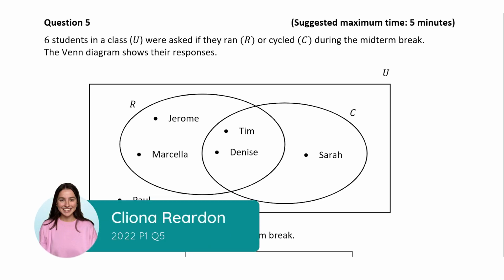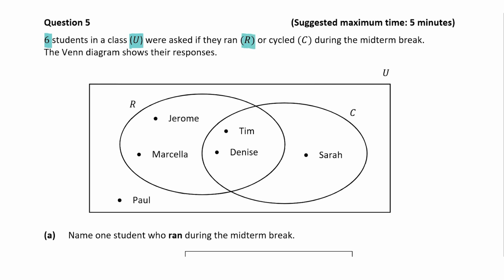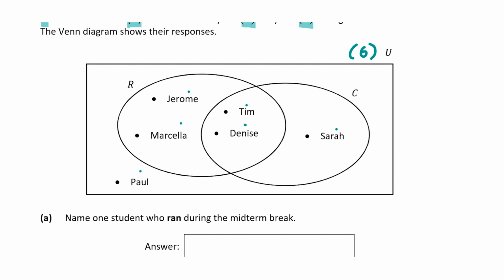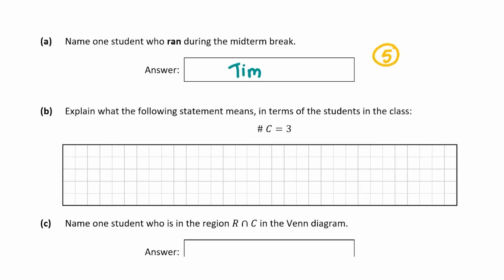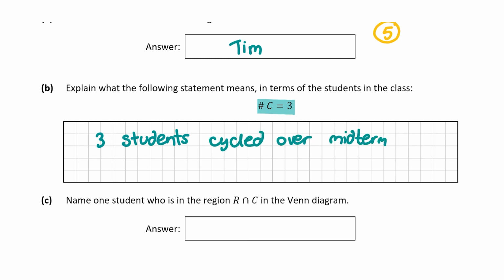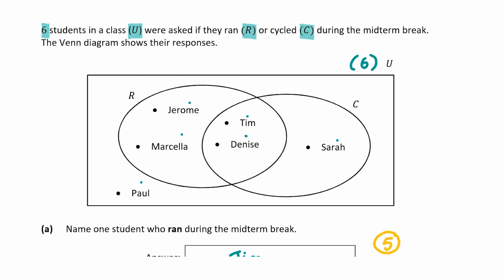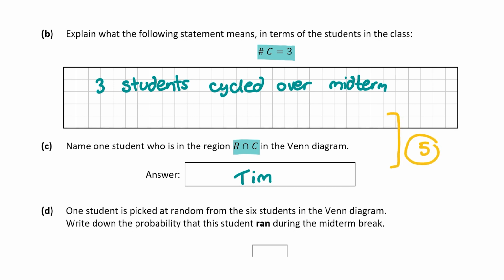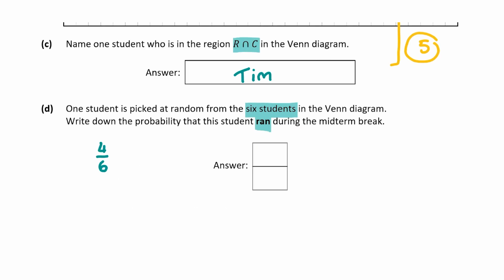Venn Diagrams: Solution to 2022 Junior Cycle Maths - State Exam Ordinary P1 Q5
Watch Cliona walk through this Venn Diagrams question to show you how to get full marks. For more Junior Cycle video solutions, check out

Content:
00:00 Begins
00:11 Part a
01:12 Part b
01:38 Part c
02:17 Part d